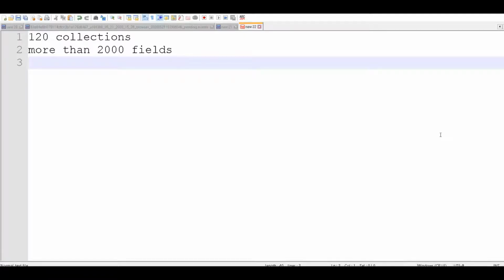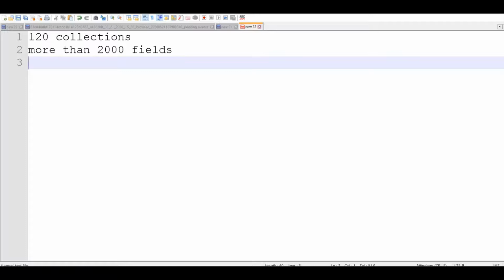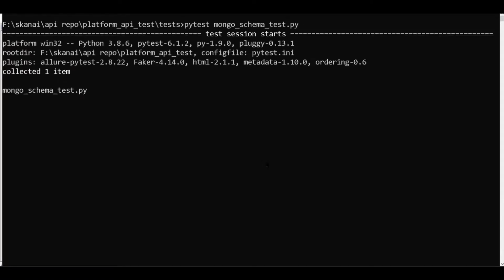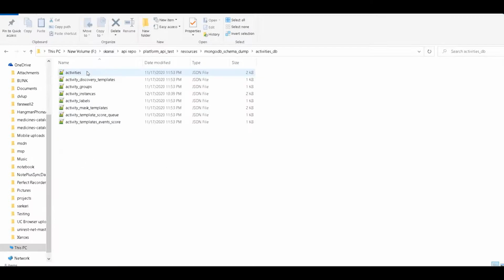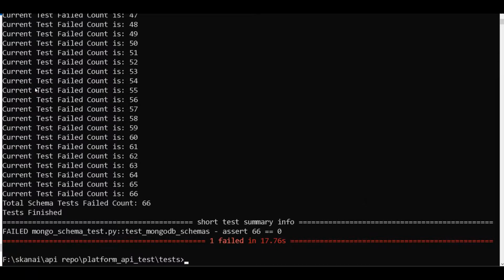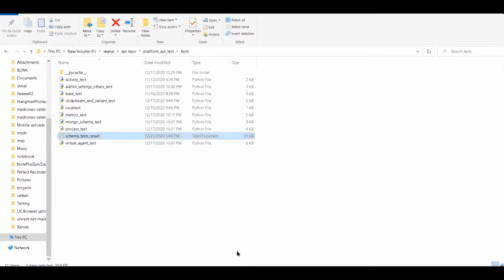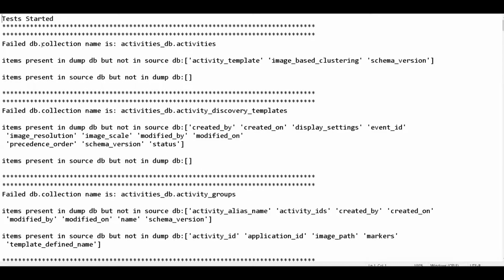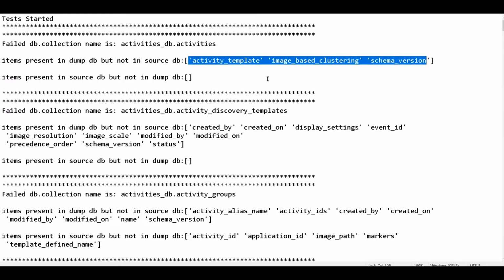Utility Demo: Mongodb Collection Schema Verification Utility Created In Python